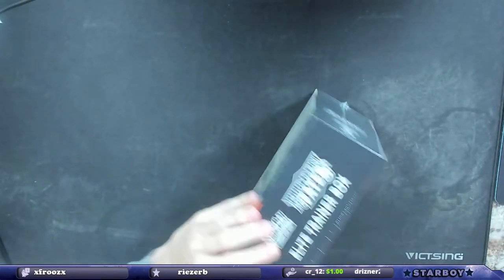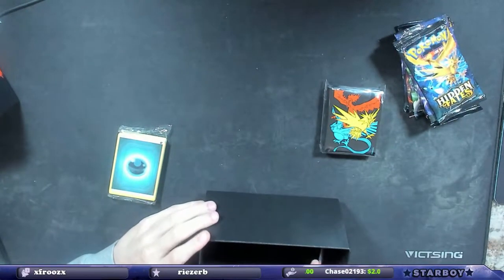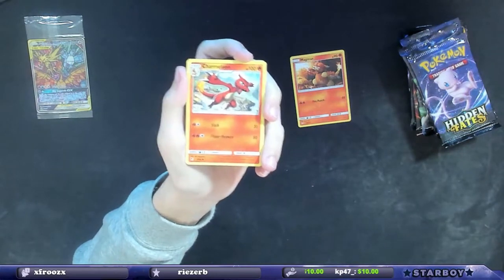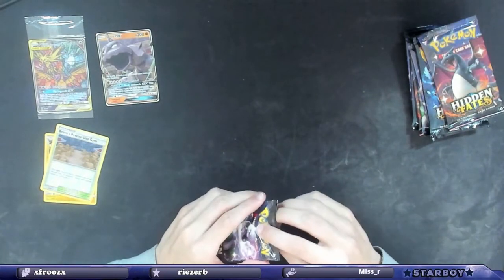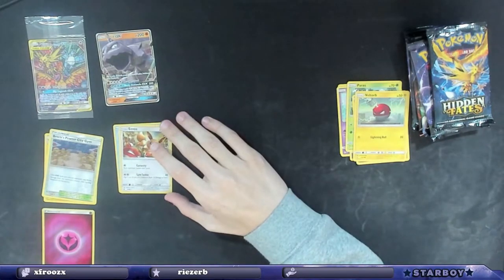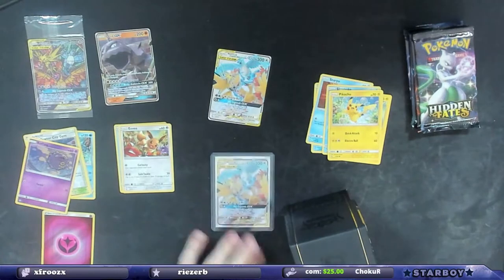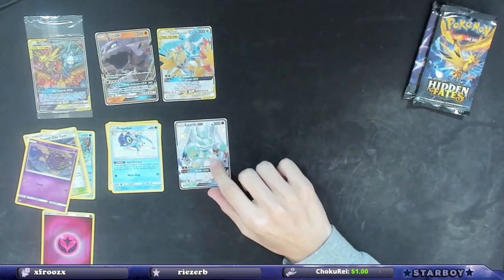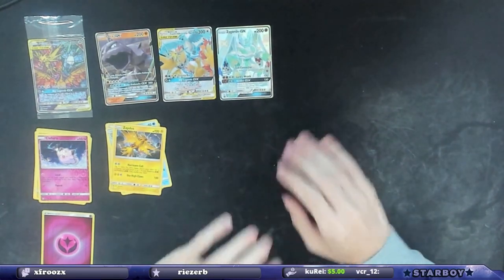Amazing Full Art Pull! Hidden Fates ETB Opening!